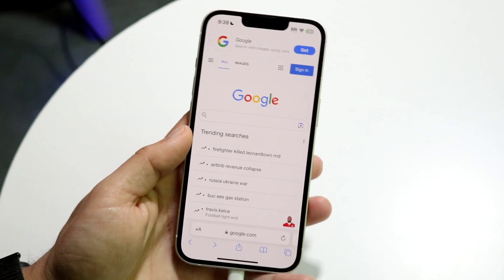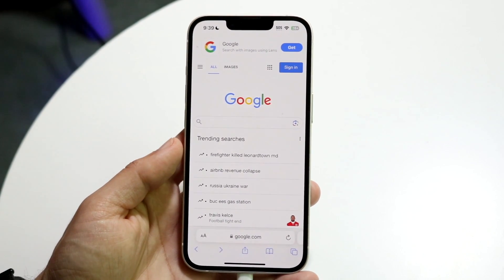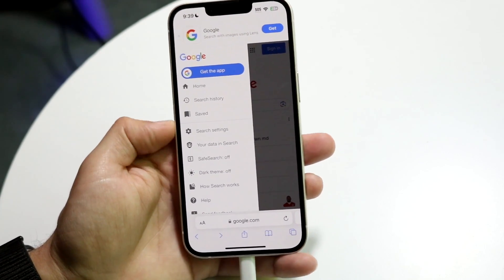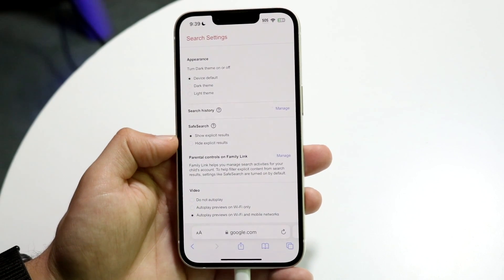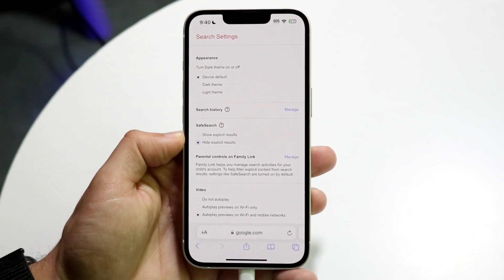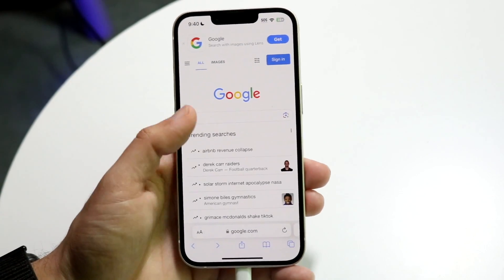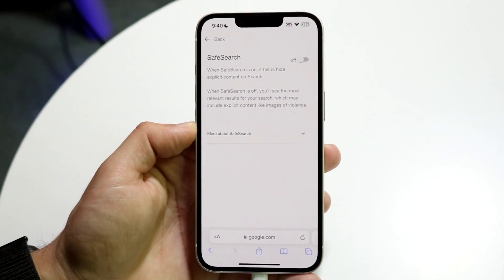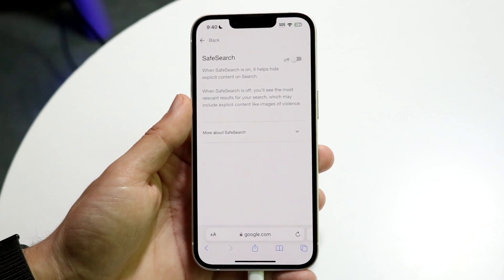How To FIX Google Searches Blurred On iPhone! (2023)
Here is exactly How To FIX Google Searches Blurred On iPhone! (2023)